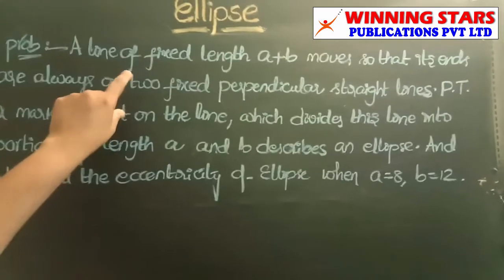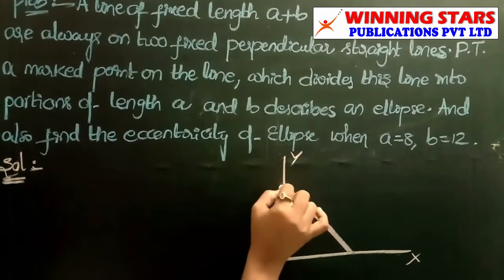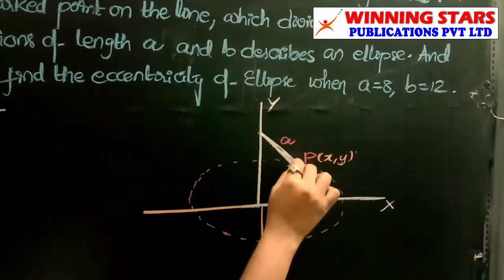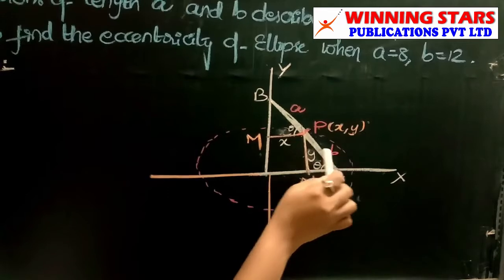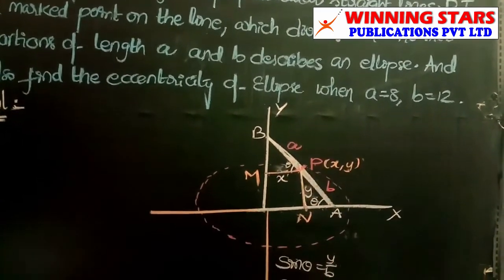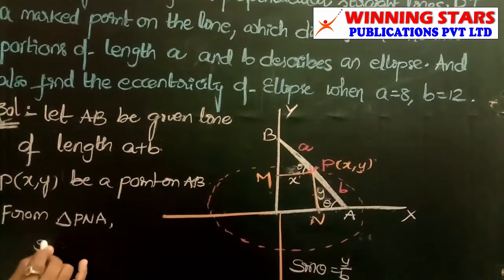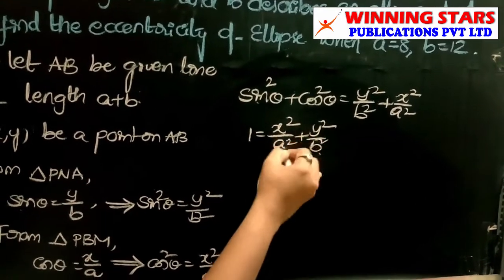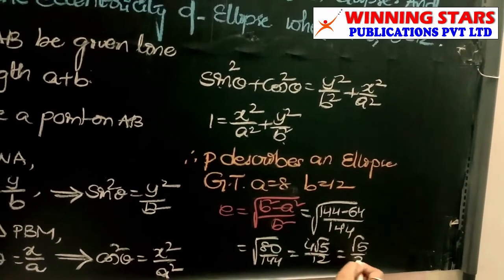Sr Maths - II(B) | Ellipse | Exe - 4(a), Sec - III, Q.No. 1 | By WINNING STARS PUBLICATION PVT LTD